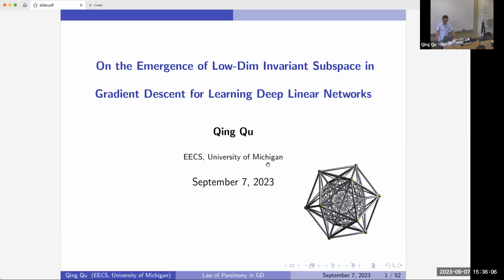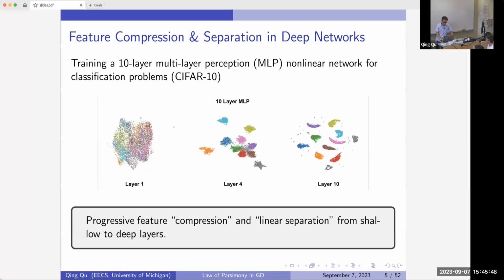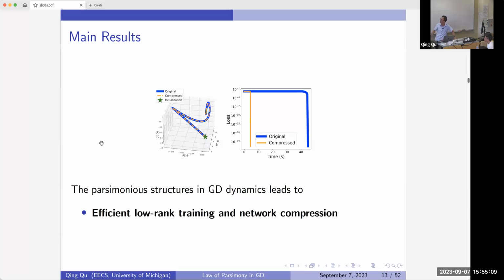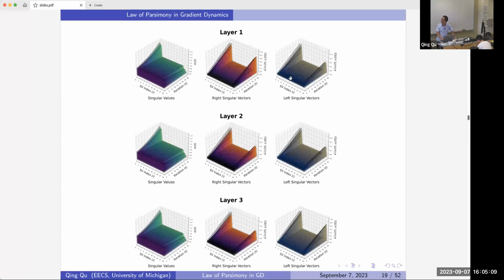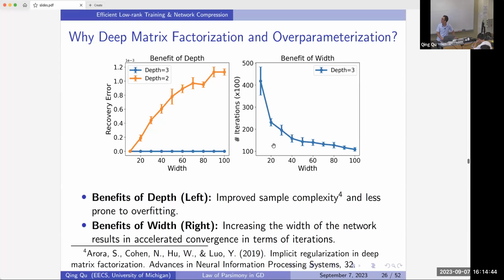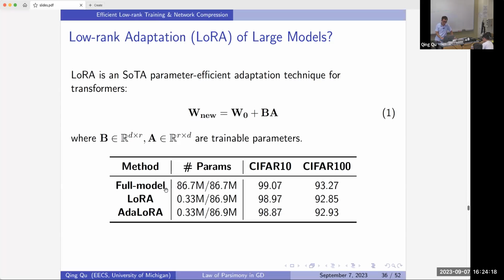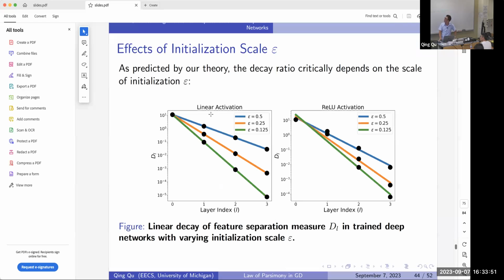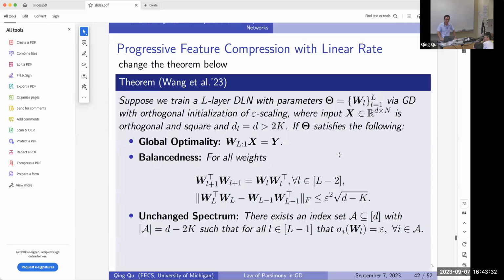On the Emergence of Invariant Low-Dimensional Subspaces in Gradient Descent for LearningDeepNetworks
Qing Qu
Assistant Professor, Electrical Engineering & Computer Science

Abstract: Over the past few years, an extensively studied phenomenon in training deep networks is the implicit bias of gradient descent towards parsimonious solutions. In this work, we first investigate this phenomenon by narrowing our focus to deep linear networks. Through our analysis, we reveal a surprising “law of parsimony” in the learning dynamics when the data possesses low-dimensional structures. Specifically, we show that the evolution of gradient descent starting from orthogonal initialization only affects a minimal portion of singular vector spaces across all weight matrices. In other words, the learning process happens only within a small invariant subspace of each weight matrix, even though all weight parameters are updated throughout training. This simplicity in learning dynamics could have significant implications for both efficient training and a better understanding of deep networks. First, the analysis enables us to considerably improve training efficiency by taking advantage of the low-dimensional structure in learning dynamics. We can construct smaller, equivalent deep linear networks without sacrificing the benefits associated with the wider counterparts. Moreover, we demonstrate the potential implications for efficient training of deep nonlinear networks. Second, it allows us to better understand deep representation learning by elucidating the linear progressive separation and concentration of representations from shallow to deep layers. The study paves the foundation for understanding hierarchical representations in deep nonlinear linear networks.

Bio: Qing Qu is an assistant professor in EECS department at the University of Michigan. Prior to that, he was a Moore-Sloan data science fellow at the Center for Data Science, New York University, from 2018 to 2020. He received his Ph.D. from Columbia University in Electrical Engineering in Oct. 2018. He received his B.Eng.from Tsinghua University in July 2011, and a M.Sc.from the Johns Hopkins University in Dec. 2012, both in Electrical and Computer Engineering. He interned at the U.S. Army Research Laboratory in 2012 and Microsoft Research in 2016, respectively. His research interest lies at the intersection of the foundation of data science, machine learning, numerical optimization, and signal/image processing, with a focus on developing efficient nonconvex methods and global optimality guarantees for solving representation learning and nonlinear inverse problems in engineering and imaging sciences. He is the recipient of the Best Student Paper Award at SPARS’15 (with Ju Sun, John Wright), and the recipient of a Microsoft PhD Fellowship in machine learning. He is the recipient of the NSF Career Award in 2022, and Amazon Research Award (AWS AI) in 2023.